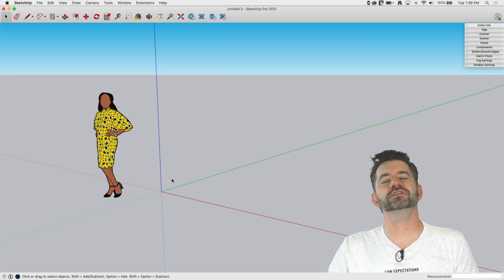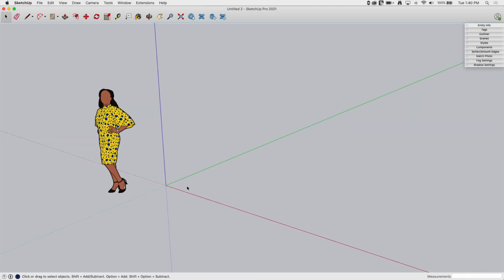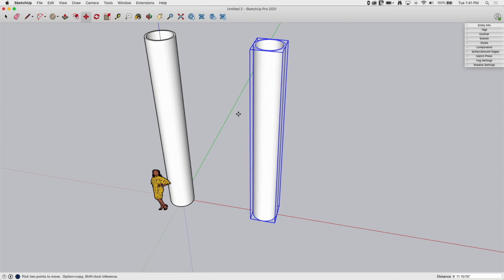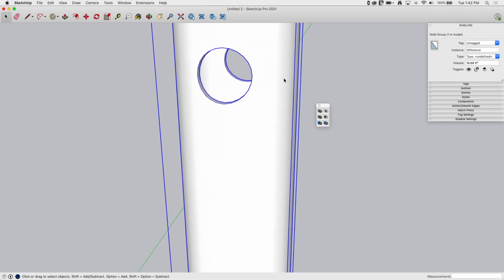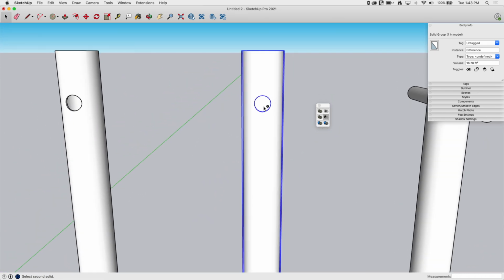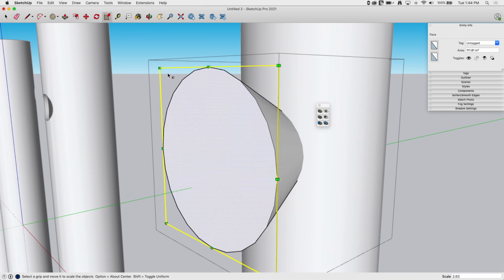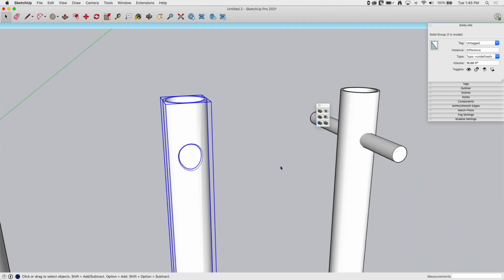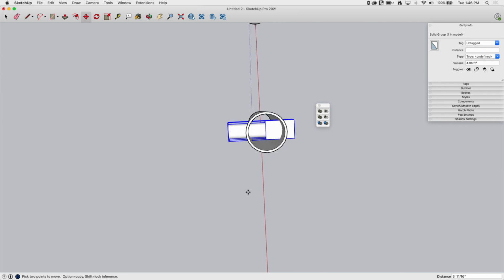Cutting Holes in Cylinders - Skill Builder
How do you punch a hole in a tube? Well watch this video and we'll show you a few different ways to do this with Solid Tools.